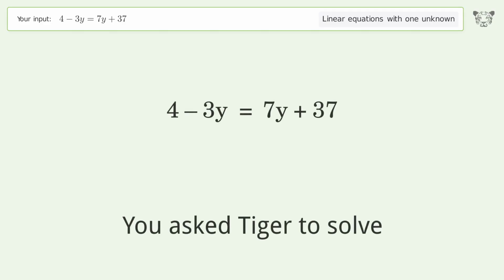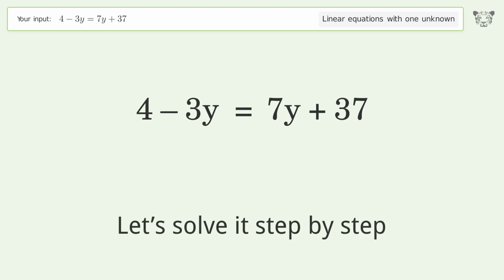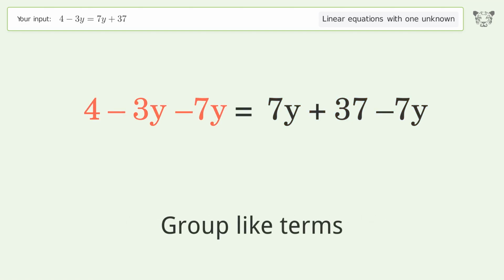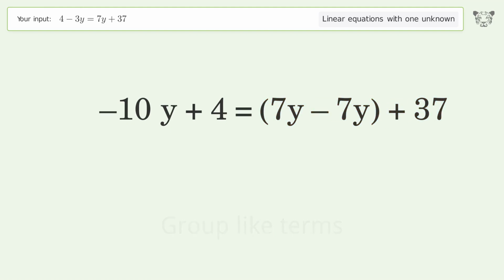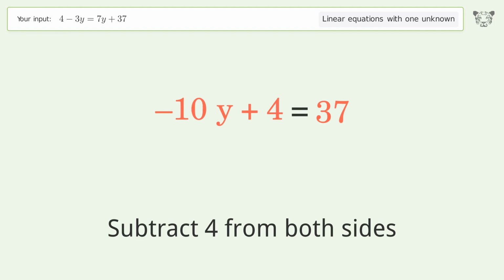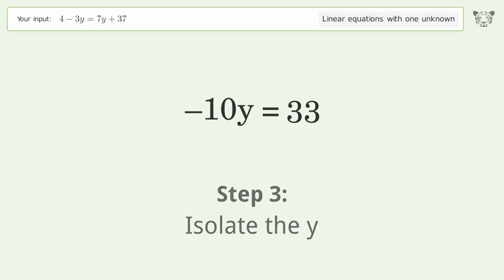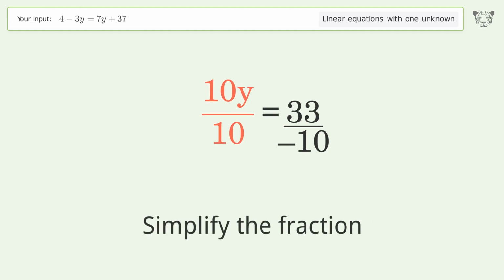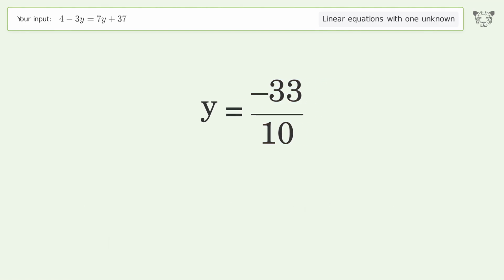Solve 4-3y=7y+37: Linear Equation Video Solution | Tiger Algebra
Struggling with 4-3y=7y+37? Watch our step-by-step video on Tiger Algebra to master this linear equation effortlessly. Also check out for more tips and tricks for dealing with linear equations with one unknown